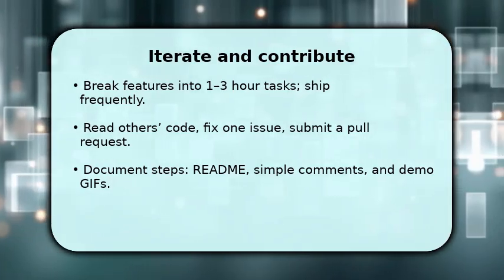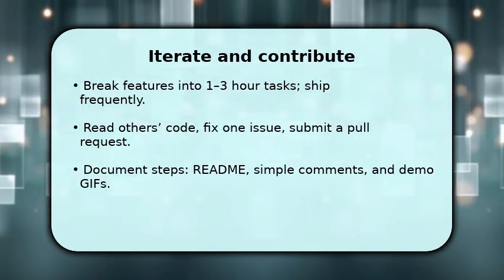How to Get Into Coding Without Experience (only Way)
Dive into the world of coding without prior experience in this comprehensive guide. Discover step-bythy pathways to learning programming, from choosing your first language and setting up a development environment to finding free resources like Codecademy or edX tailored for beginners.

learn to code, beginner's coding journey, programming basics, free online courses, setup dev environment,